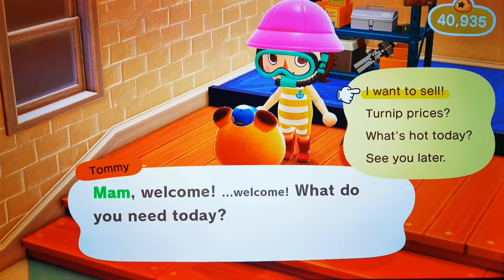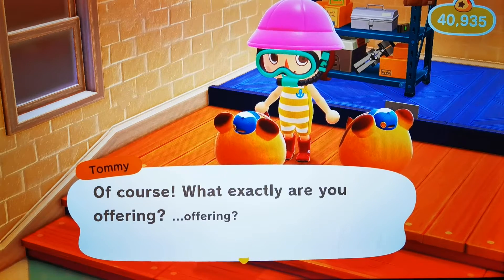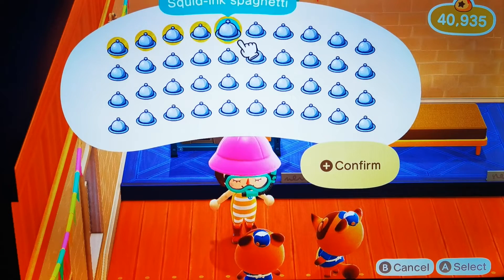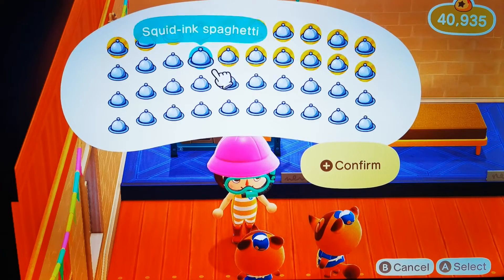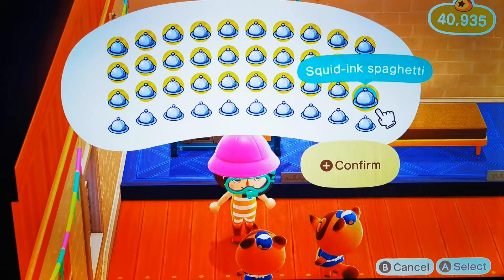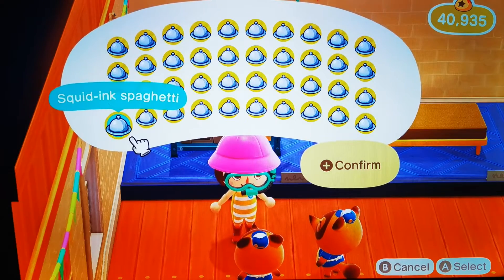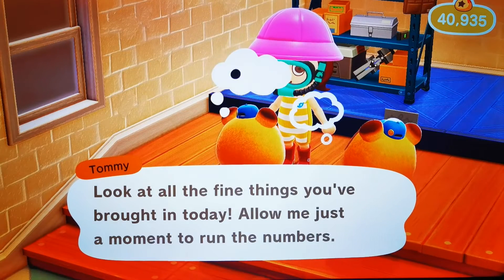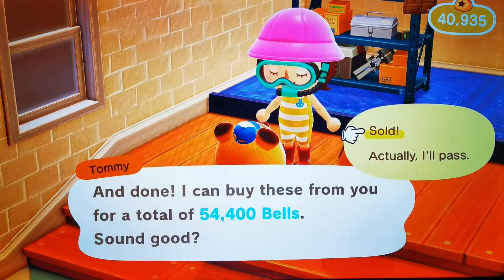How many bells for a Full pocket of Squid ink spaghetti